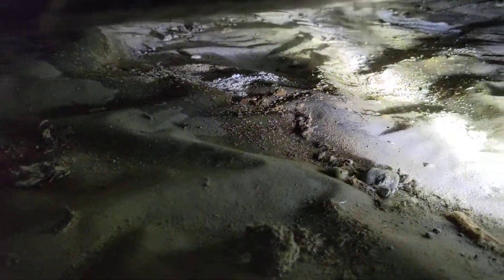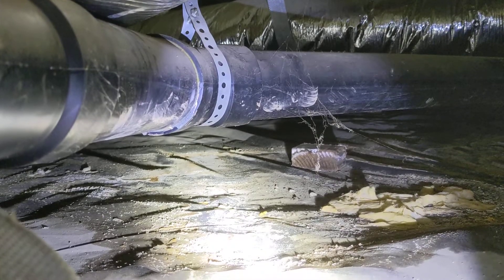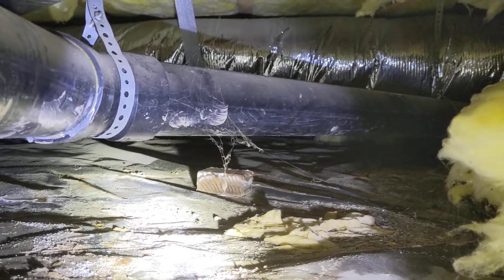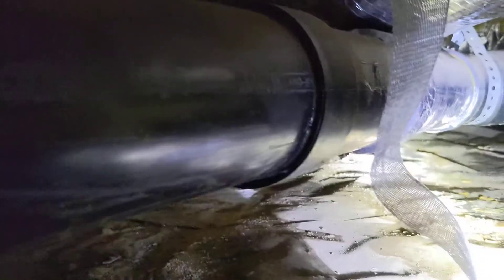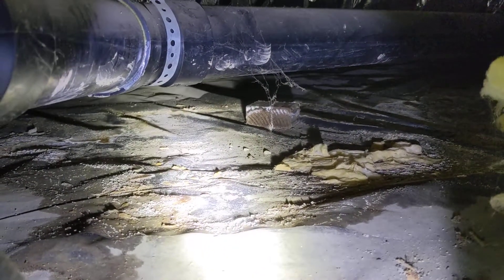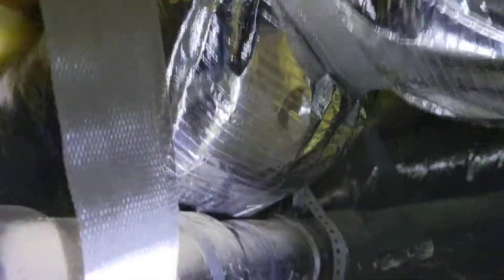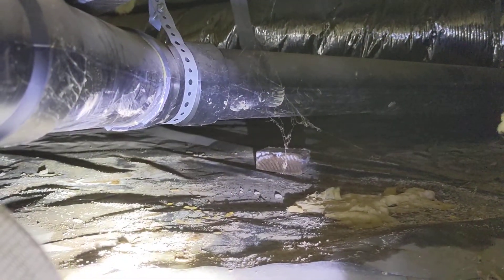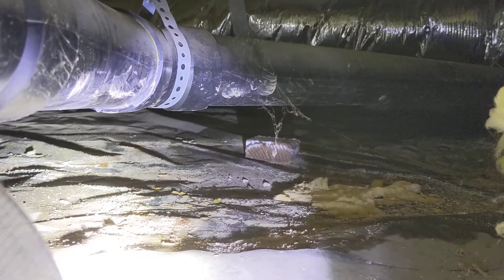Meadowlark Crawl Evaluation